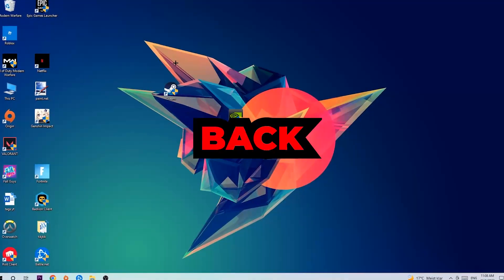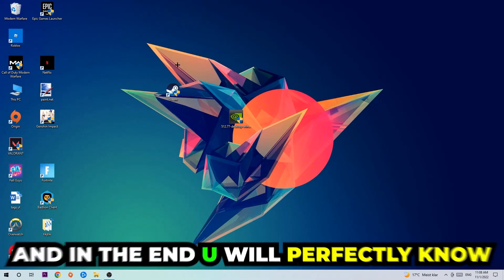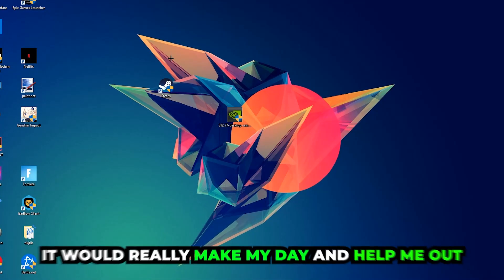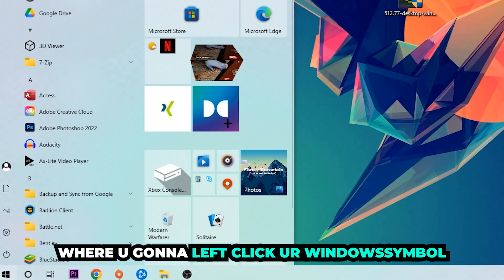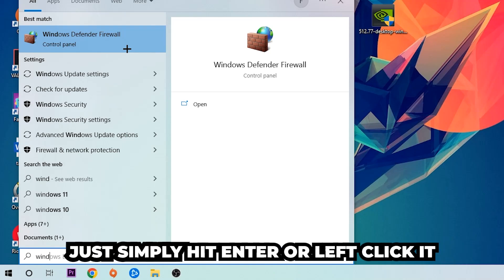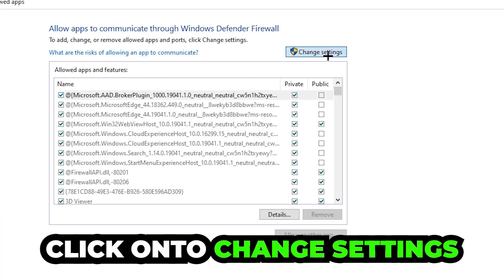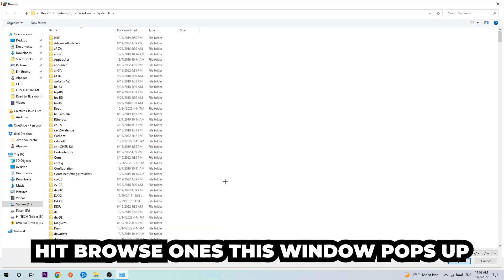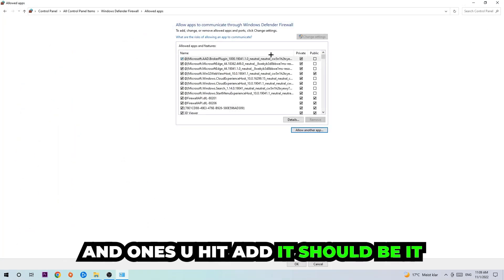Cult of the Lamb – How to Fix Black Screen & Stuck on Loading Screen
Cult of the Lamb  black screen on startup,
Cult of the Lamb  black screen,
Cult of the Lamb  black screen on launch,
Cult of the Lamb  black screen fix,
how to fix black screen Cult of the Lamb  2,
how to fix black screen Cult of the Lamb  ps4,
how to fix black screen Cult of the Lamb  ps5,
how to fix black screen Cult of the Lamb  xbox,
how to fix black screen Cult of the Lamb  pc,
Cult of the Lamb  stuck on loading screen,
Cult of the Lamb  stuck on loading screen ps4,
Cult of the Lamb  stuck on loading screen pc,
Cult of the Lamb  stuck on loading screen fix,